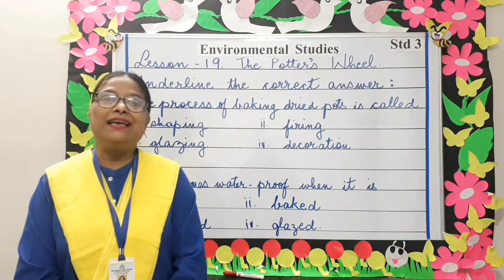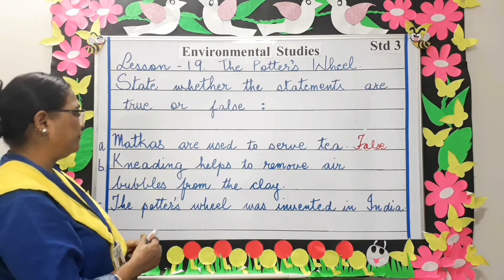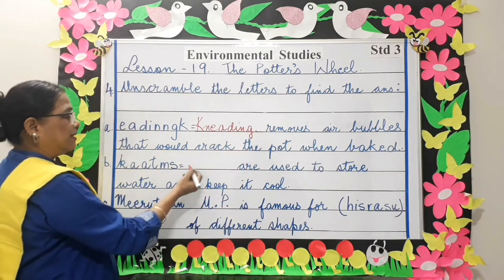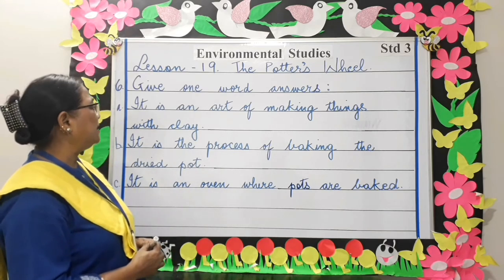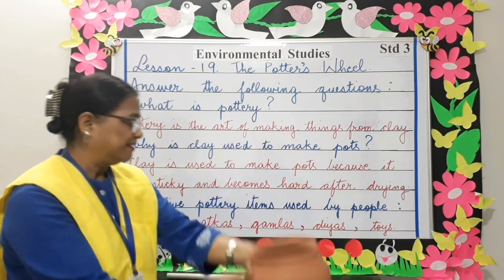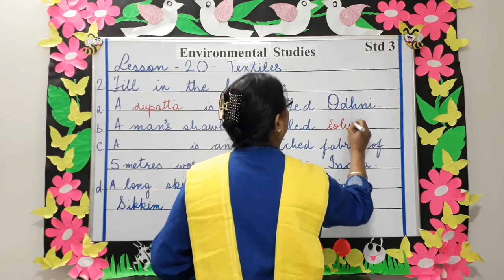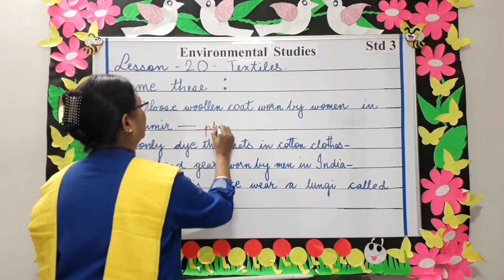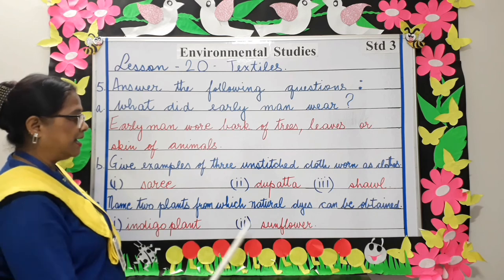Std 3 EVS Revision